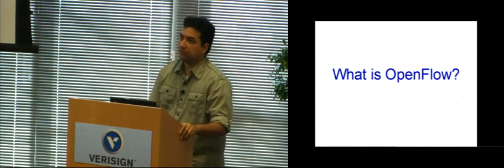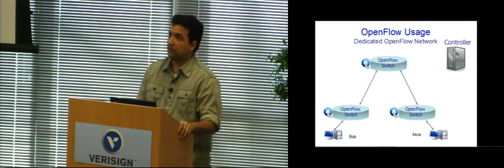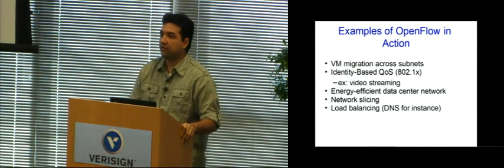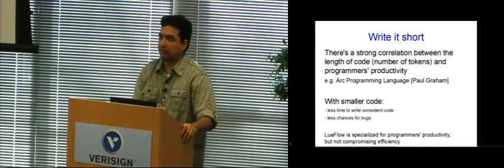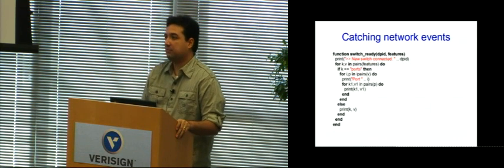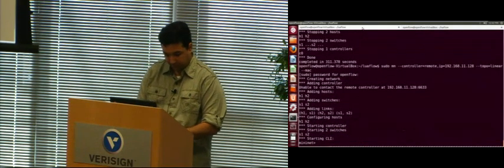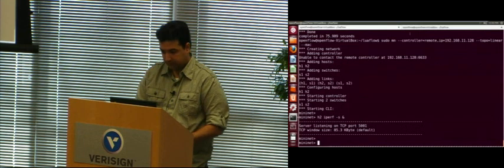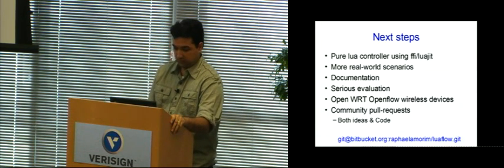LuaFlow - An Open Source Lua OpenFlow Controller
Raphael Amorim (Instituto Atlântico)

OpenFlow is based on an Ethernet switch, with an internal flow-table, and a standardized interface to add and remove flow entries. It's becoming incredibly popular and major players in the networking industry are adopting OpenFlow as a primary part of their strategy. HP, for instance, has announced this year that they have added OpenFlow support throughout their ProCurve switches family. Google also announced that they're using Openflow in their internal infrastructure. OpenFlow is a great concept, but its original design imposes excessive overheads. It can simplify network and traffic management in enterprise and data center environments, because it enables flow-level control over Ethernet switching and provides global visibility of the flows in the network. However, such fine-grained control and visibility comes with costs, when you lead with centered management. LuaFlow brings near-optimal traffic management, by effectively managing the performance of the network and minimizing the current load in the server. It also provides a consistent API for extension and flexibility for integrating with third-party tools. We give three examples where the controller is needed to manage traffic: network services load balancing and ID-based QoS using 802.1x authentication.